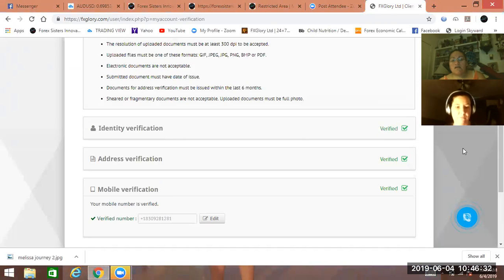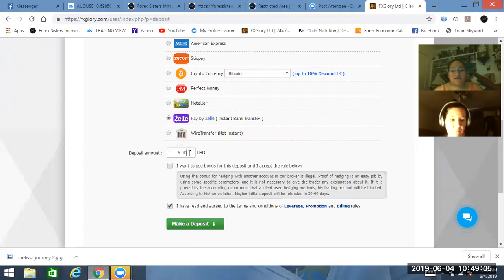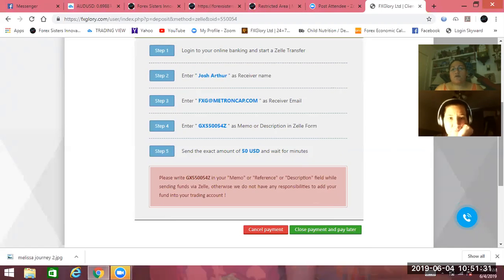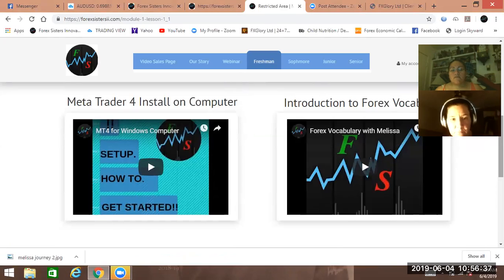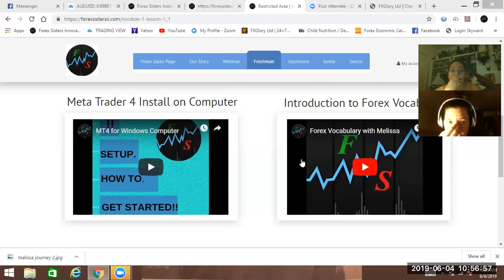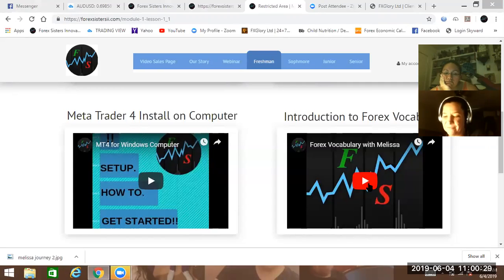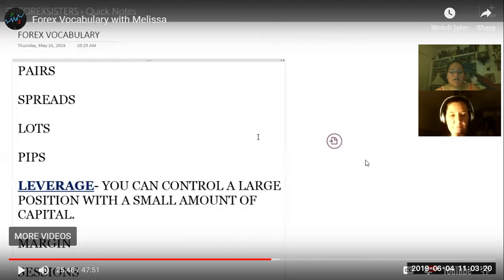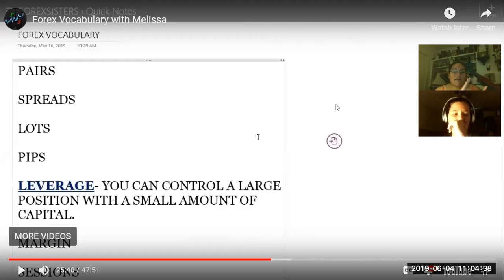Forex Sisters Basic Forex Training FRESHMAN module Q&A live webinar 6/4/19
Listen to the coaches go over content from our freshman module.
Coaches will drop a link in messenger module classes for registered students to attend. Please make sure to be on time, first 100 student will be able to attend the class online. Also be prepare with Zoom and Messenger Apps. Again check website calendar for Live Webinar times and dates.
To begin your training now follow the link and signup today!